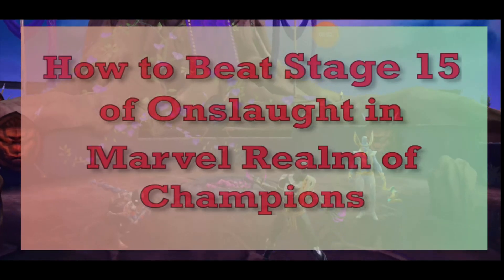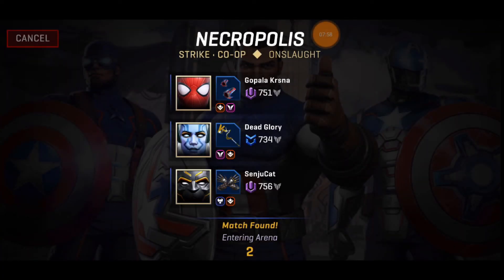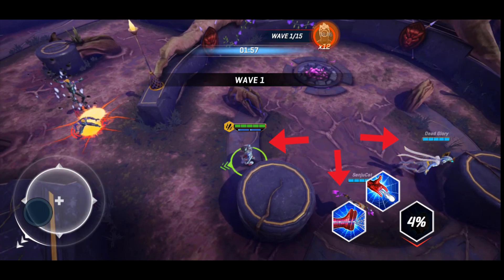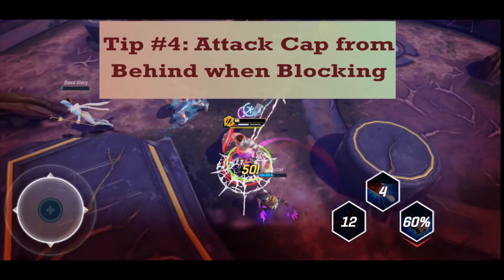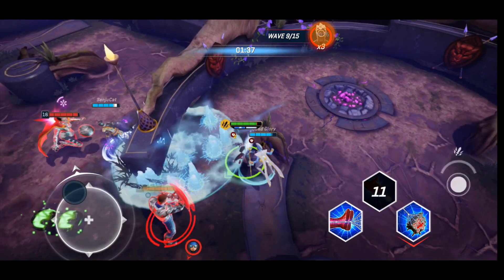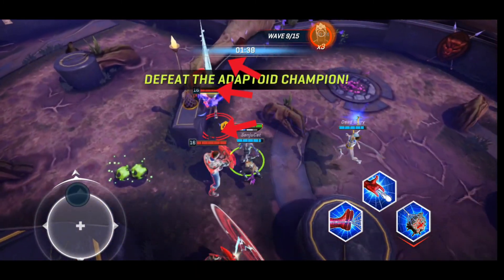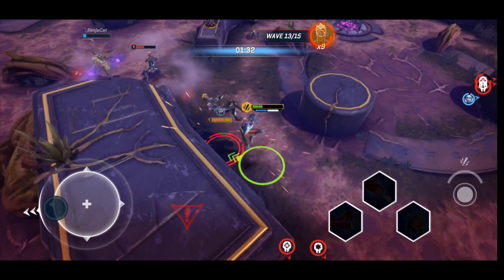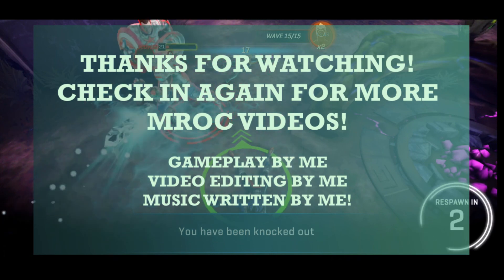Tips to Beat Stage 15 of Onslaught in Marvel Realm of Champions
Please take this brochure entitled "So you died on Stage 15". Enclosed you will find coping information to help put your feelings in context and give you helpful tips for the next steps you will take to rise up and crush that stupid level and score those raw celestial things.
Note this video is meant to be in addition to my other Onslaught video follow all the tips to increase chances of success.

Tip #0.5 - Be at least Rank 3 0:18
Tip #1 - Know How the Timer Works 0:50
Tip #2 - Split up to Kill Minions, then converge on last enemies 1:15
Tip #3 - Use Storm for AoE damage
Tip #4 - Tip #4 Attack Cap from Behind While Blocking 2:05
Tip #5 (4 in video. typo) - Be Ready for SS to dodge through a wall 2:23
Tip #6 Know the Boss Spawn Locations 2:47
Tip #7 Beat the Final Boss with at Least 4 Seconds Left

forgot to mention on the final wave it can be helpful to root or freeze a Cap or two while you take out Sorceror. They can gang up on you and drain your health fast.

MROC is a new game by developers Kabam and is still not obscenely p2w so if you enjoy moba pvp that isn't paywalled yet, check it out.